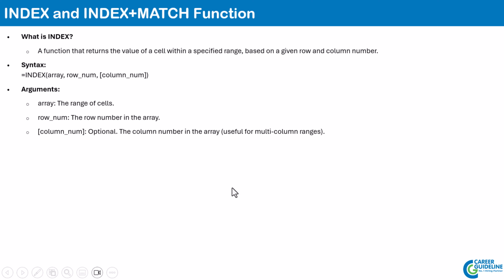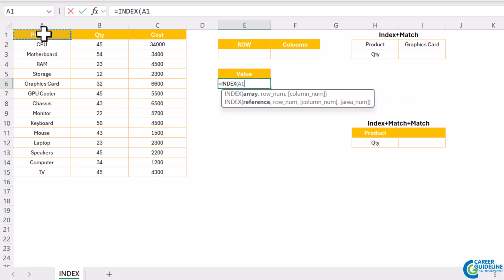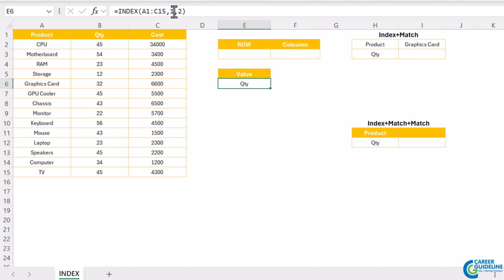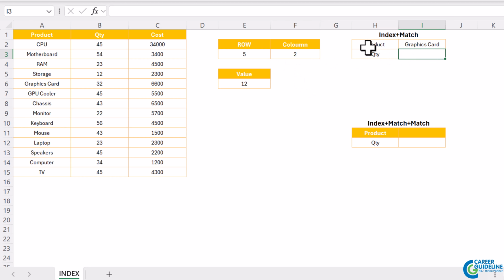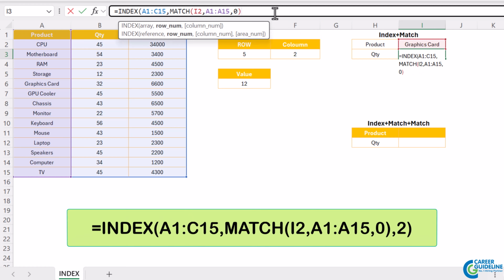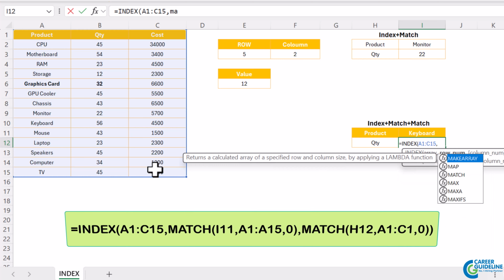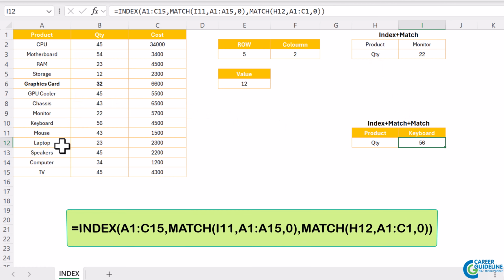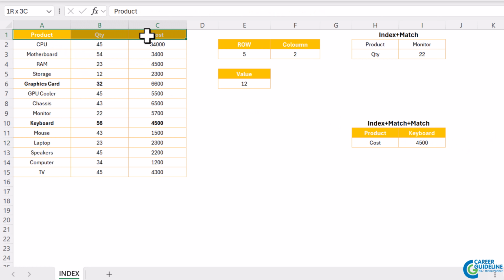Master Excel's INDEX + MATCH Formula | Complete Guide for Beginners!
Unlock the full potential of Excel with our comprehensive guide to the INDEX + MATCH formula! Perfect for beginners, this video breaks down how to use INDEX and MATCH together to create powerful, dynamic lookups in your spreadsheets. Learn step-by-step how to replace VLOOKUP, handle multiple criteria, and make your data work smarter for you. Whether you're managing data or creating reports, mastering this Excel formula will save you time and boost your productivity.